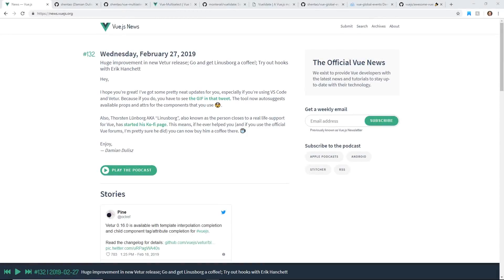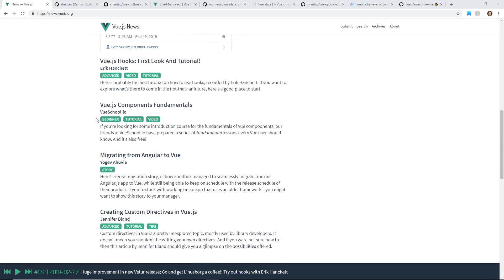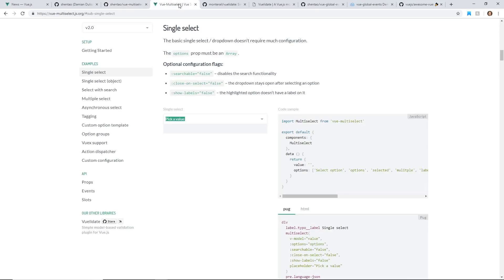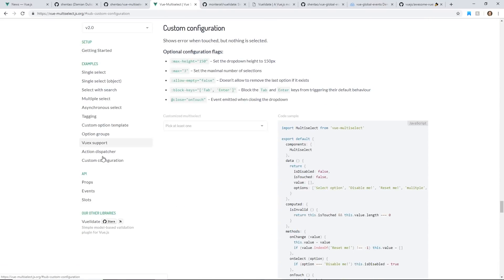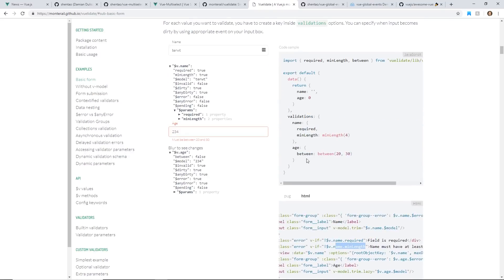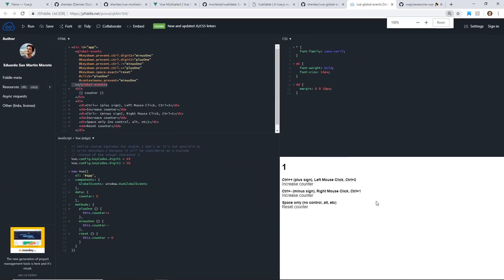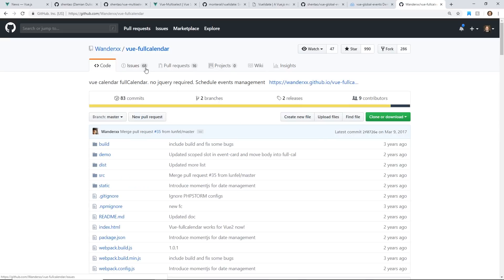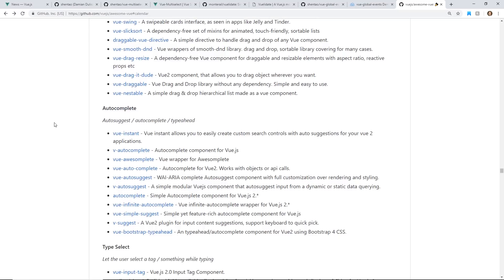3 Vue LIbraries You Should Know About!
Todays video I discuss different Vue.js libraries/addons/plugins and where you can find them. We talk about select drop downs, validation and global events!